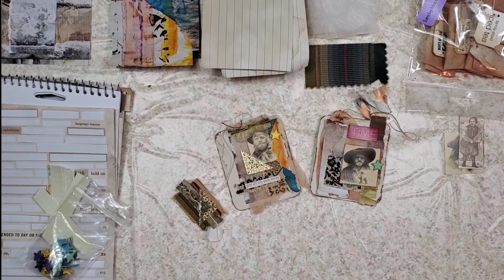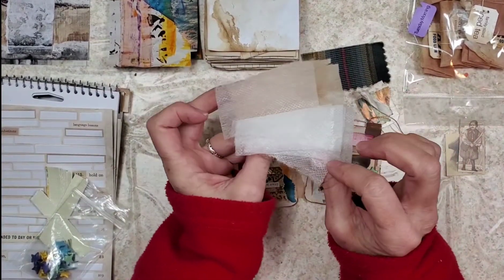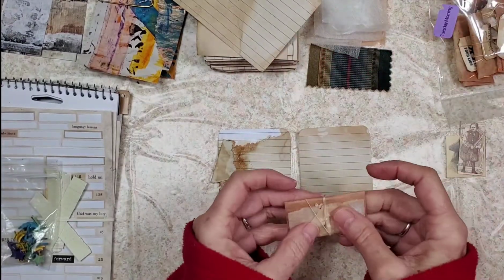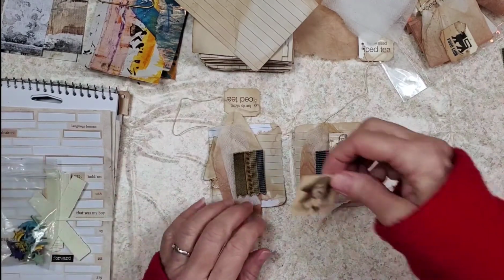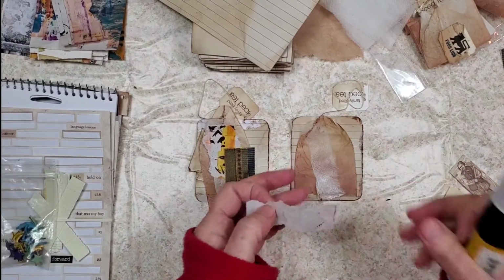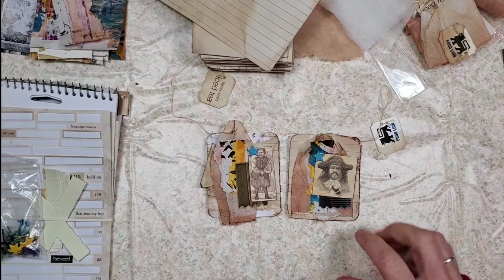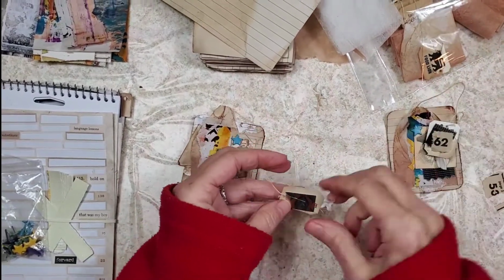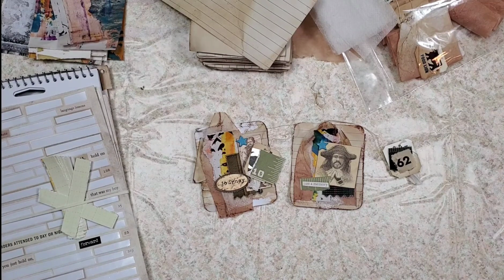Recycled Crafting Ideas-Creating when things are in chaos ✨️ circa 2021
This is a video I shared with my Patrons last winter.